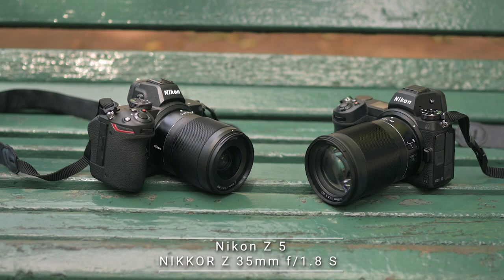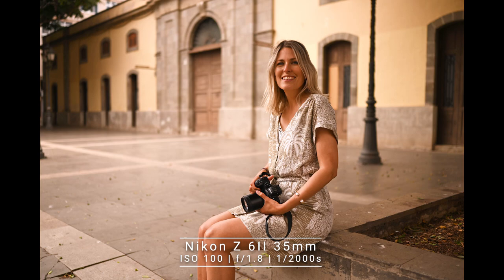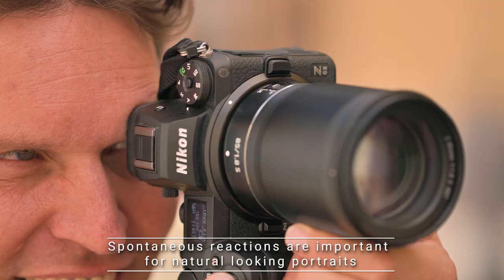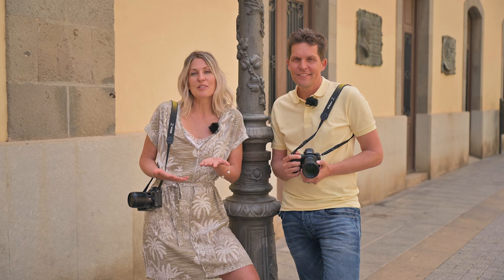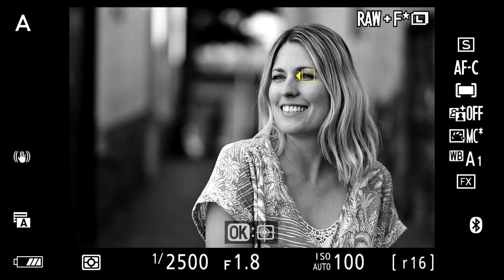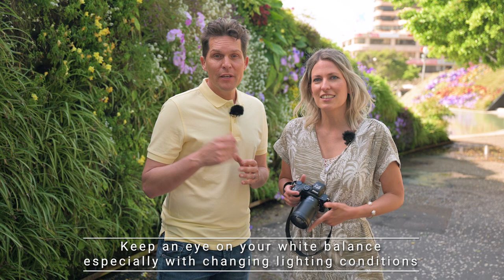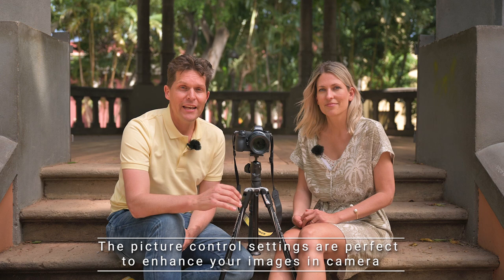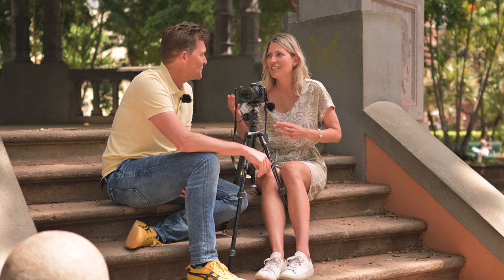Z 5, Z 6II portrait & wide-angle lenses: Outdoor Portraiture with Brett Florens & Kathrin Schafbauer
Brett Florens is a fashion and wedding photographer, and Kathrin Schafbauer is a sport, fashion, and lifestyle photographer. Together, they explored the streets of Santa Cruz de Tenerife looking for the best light with which to capture beautiful outdoor portraits—of each other! From posing to lighting, find out how they inspired one another and nailed outdoor portraits with lighting to rival any studio.

Theme 23 with CreateYourLight is all about working outdoors with natural light and the people you’re shooting. Brett and Kathrin got great results using nothing but the Nikon Z 5 and Z 6II full-frame mirrorless cameras, along with two exceptional Z lenses: the NIKKOR Z 85mm f/1.8 S portrait lens, and the NIKKOR Z 35mm f/1.8 S wide-angle lens.

Dive in for tips on how to use a wall as a reflector, the best camera settings to use, and how to direct your subject so you can capture perfectly posed yet natural-looking portraits. Plus, discover how collaborating with another photographer can really boost your people-shooting skill set.